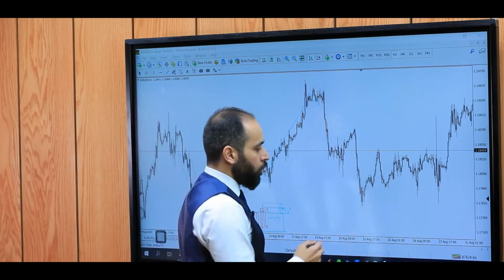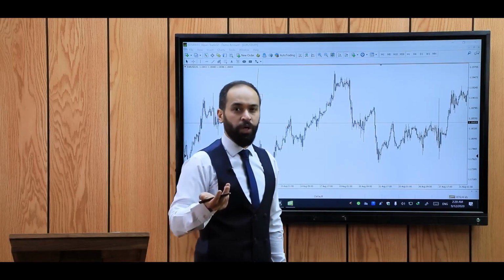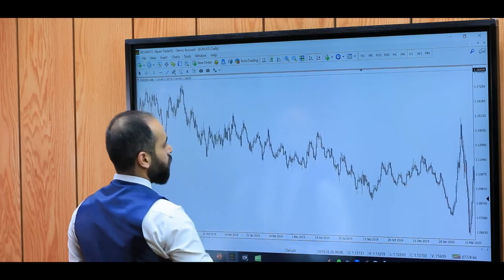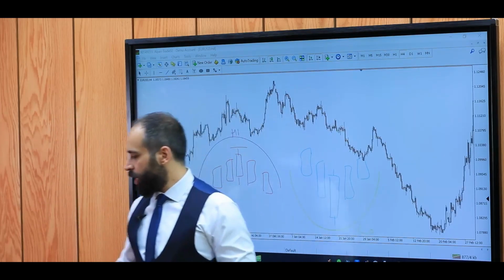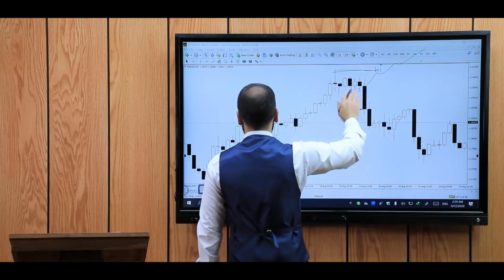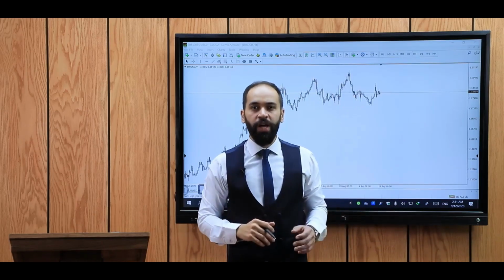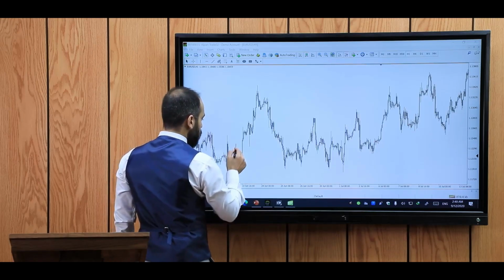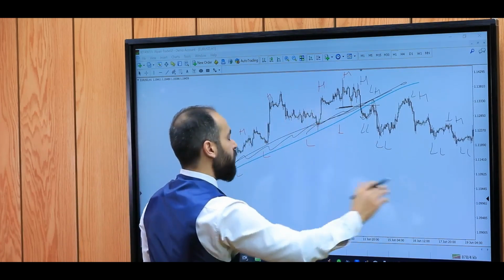Lesson 23 | How to Recognize Key Differences in Market Behavior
In this lesson, we focus on identifying important differences in market behavior and price action.

One of the key skills of successful traders is the ability to recognize when market conditions are changing and when price is behaving differently from expectations.

In this video, Mohammad Farjam explains how to identify important market differences and use them to improve trading decisions.

Understanding these distinctions can help traders avoid common mistakes and improve timing in Forex and Gold (XAUUSD) trading.

This lesson is part of our complete Forex Trading Course designed to guide traders from beginner to professional level.